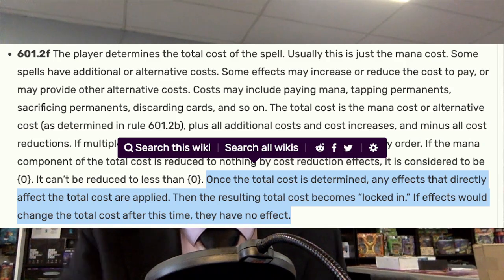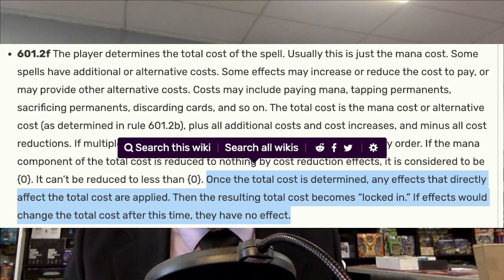Magic Rules! Cost Reducers & How To Win Games Others Don't | Magic: The Gathering Tips & Tricks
In Store Weekly Schedule:
Tuesday Premodern | 7:00 PM | 4 Rounds
Wednesday Night Legacy | 7:00 PM | 4 Rounds
Legacy FNM | 7:00 PM | 4 Rounds
ELD Team Events Sunday once a month
ELD cEDH Open once a month
Keep up to date with Prereleases and all our events with our Google Calendar:

15 North Main St Suite B-4